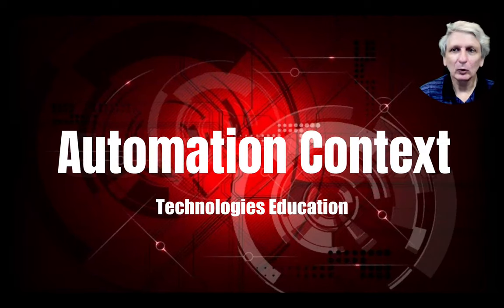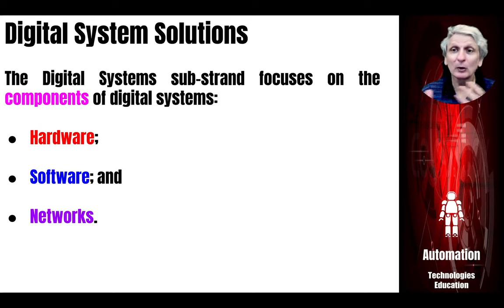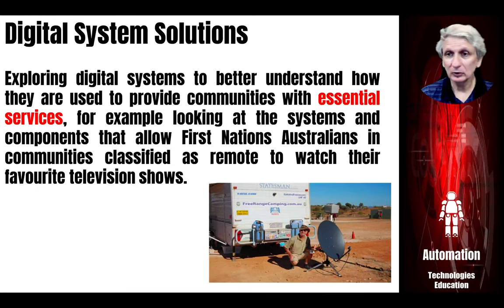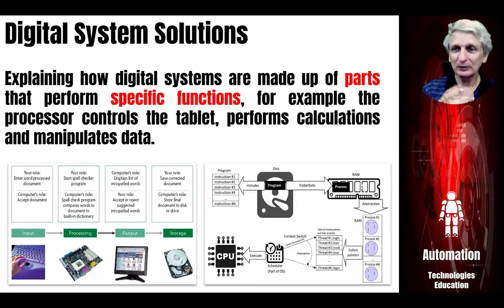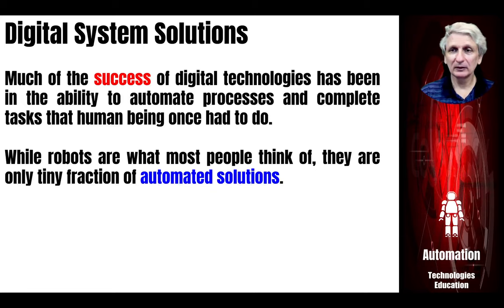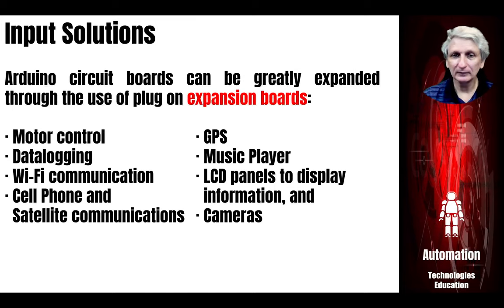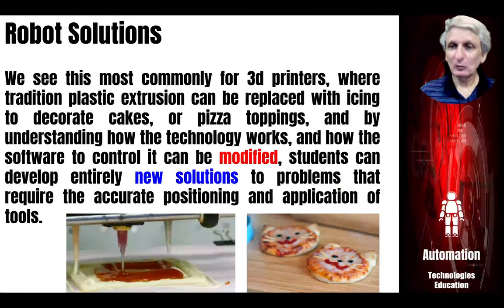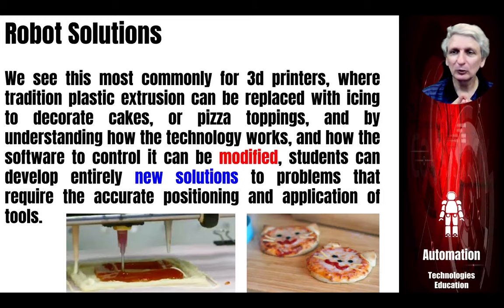Automation Context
Automation Context lecture in a course on Technologies Education